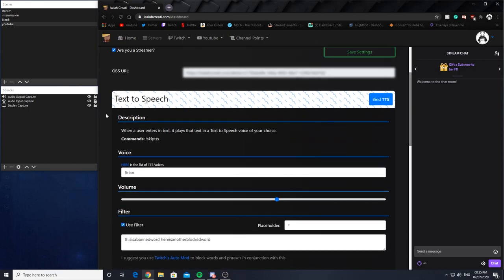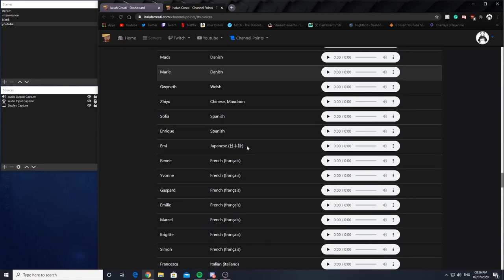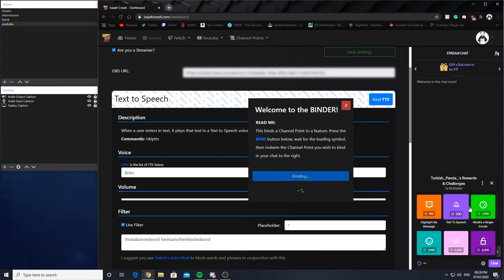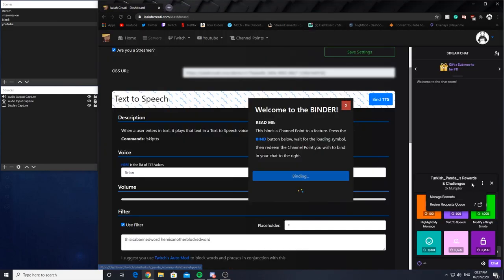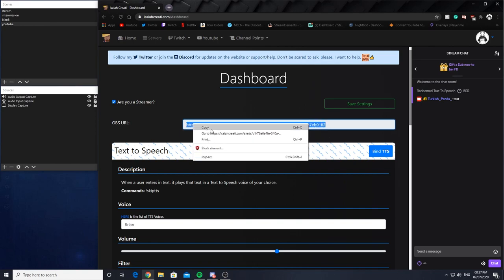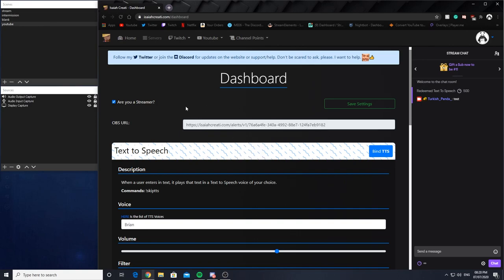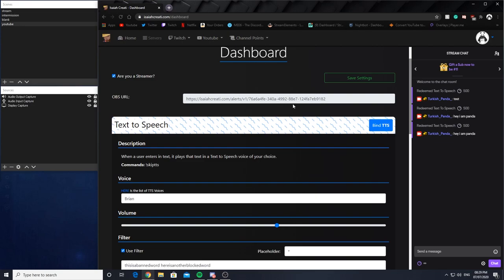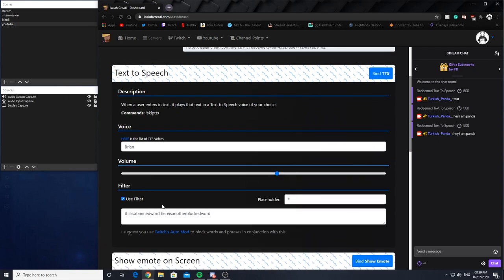(UPDATED) Twitch Channel Points Text To Speech (TTS) Tutorial - Free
This video is showing you guys how to bind tts to your channel points so people can spend their channel points to use tts in a stream.

Text Tutorial:
1) to start with set up some obs scenes and have a stream scene set up...
3) at this stage you log into to ur twitch using his website
then click ur profile picture at the top right then click dashboard
4) tick the box at the top of the screen
then save setting
5) then move down to text to speech settings...
pick a voice then change the volume if you wish then click bind tts to a reward...
6) go to twitch then go to ur channel then click the channel points then bind to a reward...
if you haven't set it up you click the 3 dots then manage rewards
then add custom reward
then name it // allow viewer to enter chat // add an amount
Then create
7) then back to the website
click save settings...
8) then copy that link that is blurred out at the top
then back to obs go-to sources // click the plus sign // select browser// name it tts paste url there then click ok
9) now test it by spending channel points on it... now you successfully set tts up.

Midstream broke? -- fix --
click tts on sources // properties // scroll down then click refresh cache of the current page then ok.. it should work properly...

Thx

btw the severs are not free - donos at the bottom of the website is appreciated to run the servers -